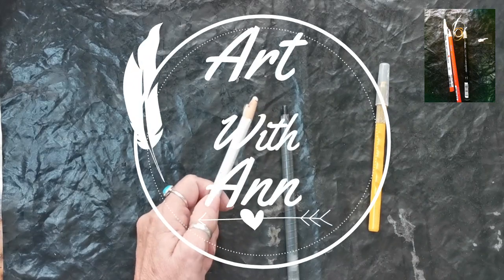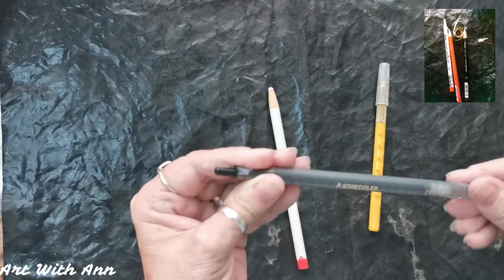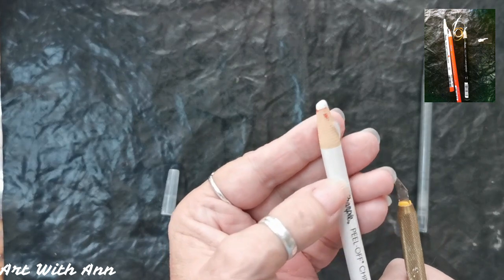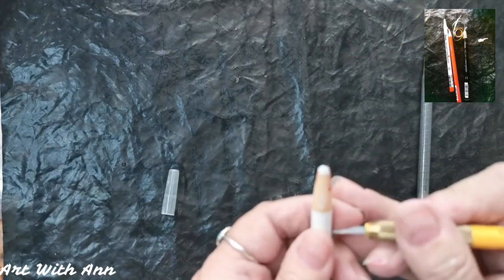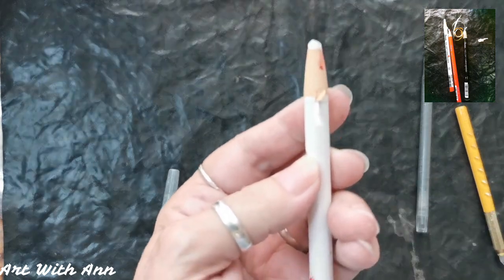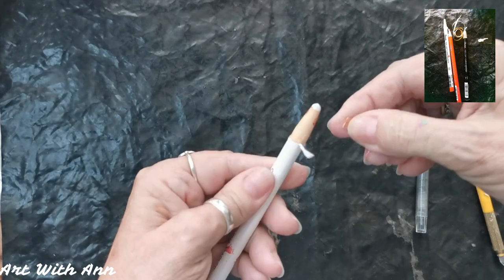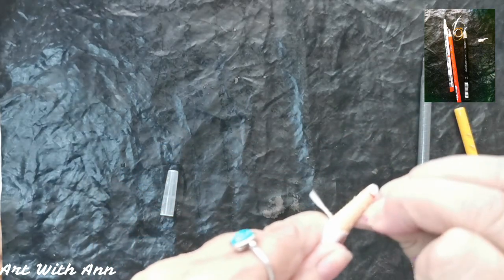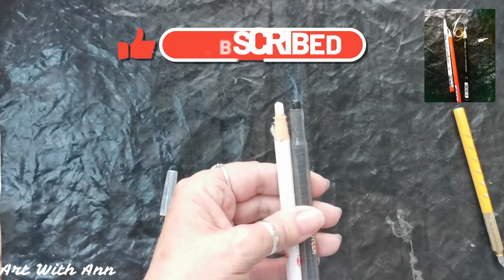How to peel a China marker|How to sharpen a China marker|step by step to peel a Sharpie china marker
In this video I show you how to sharpen or peel a china marker.

If you paint this image and post it on ANY SOCIAL MEDIA, please be so kind to add my channel
and tag me on your art.